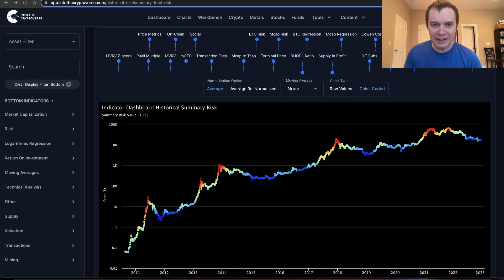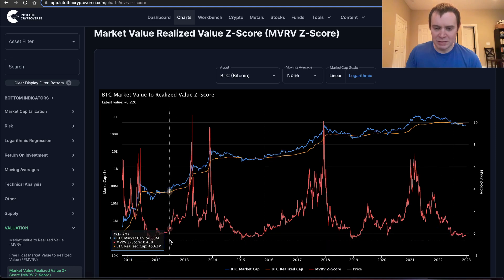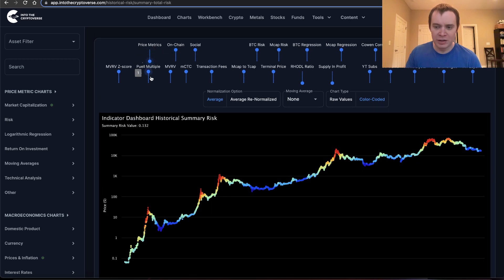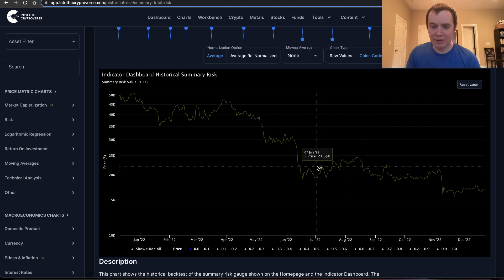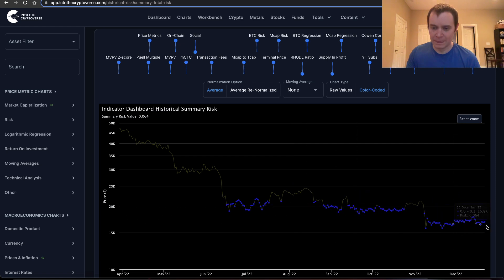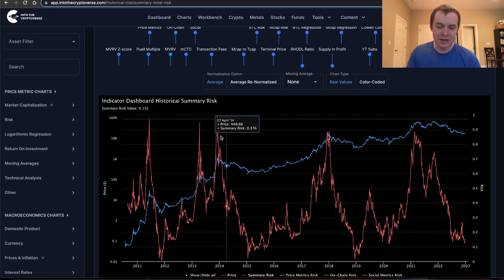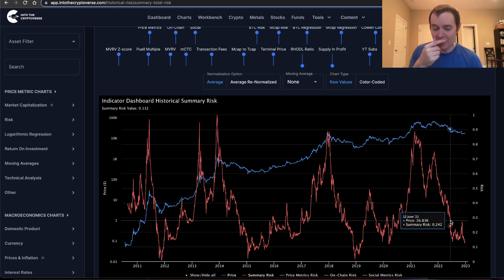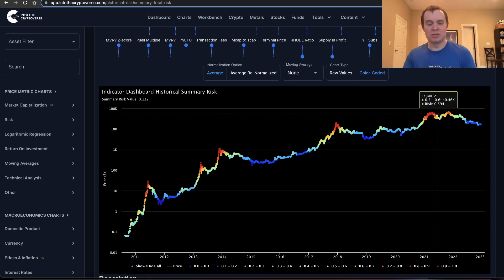Bitcoin: Total Indicator Risk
The total indicator risk for Bitcoin is something we can use to better understand where we are within the market cycle. In this video we combine the social risk, price risk, and on-chain risk into a single risk indicator. What do you think of this analysis?